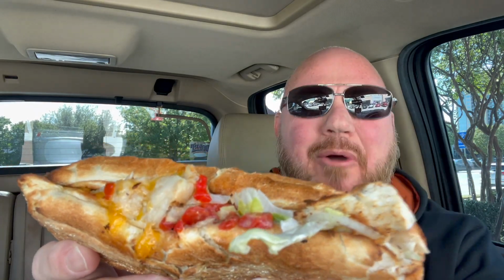Potbelly Ring of Fire Sandwich is HOT!!!! Review with Yellowbird Ghost Pepper Hot Sauce- brickeats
Yellowbird ghost pepper sauce on a potbelly sandwich... I am in!!!